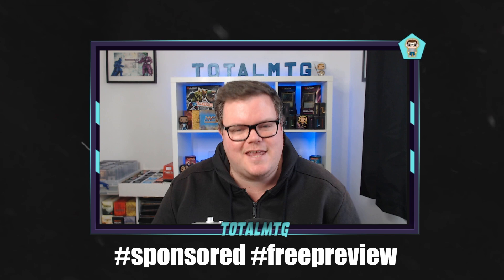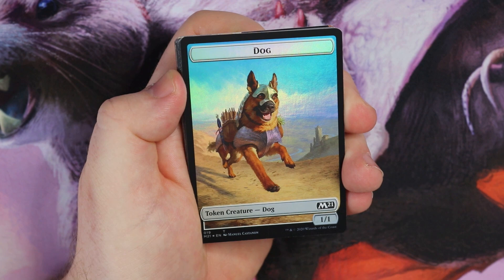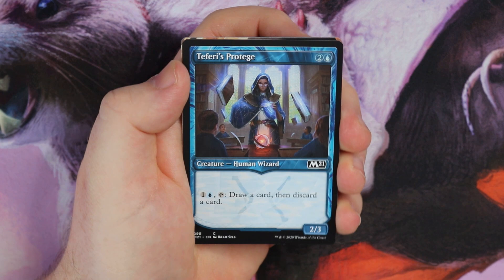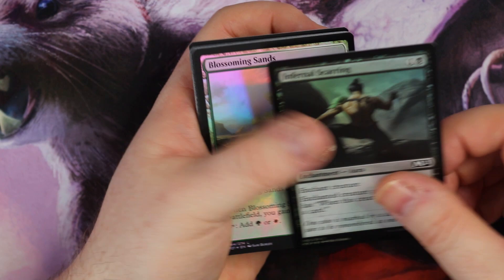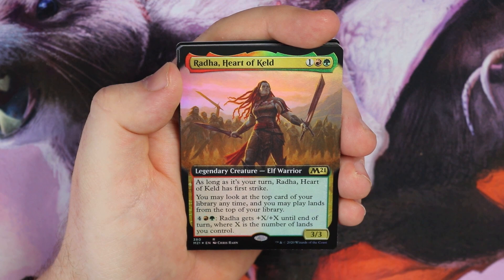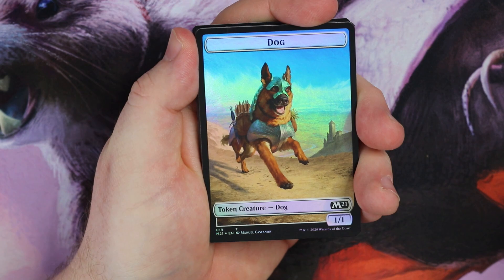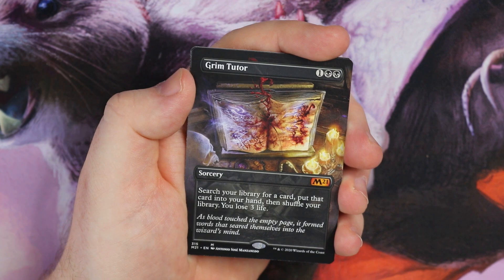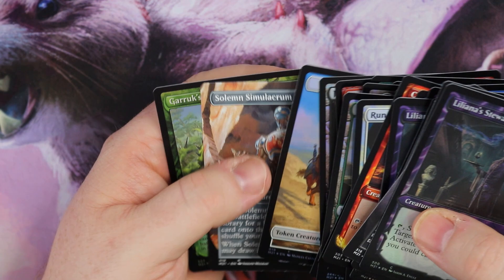CORE SET 2021 COLLECTOR BOOSTERS - Shiny Value??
Huge thanks to Wizards of the Coast for sending these free preview Core Set 2021 Collector Boosters my way. There's so many shiny cards in these packs but is there value?? Lets see what i open and if these M21 Collector boosters are worth your money!

Follow the link below to see all my recent deck lists over at AETHERHUB

Check out the Best Rare, Uncommon and Common Card videos from Core Set 2021 down below too.

Share the videos and spread the word about TOTALmtg and together with your help the channel will continue to grow. Thanks - Matt

I stream live on Twitch so give me a follow over there too